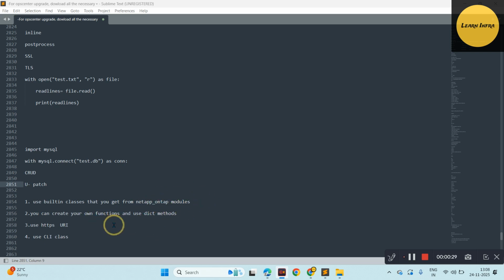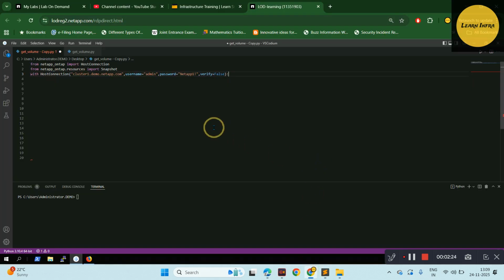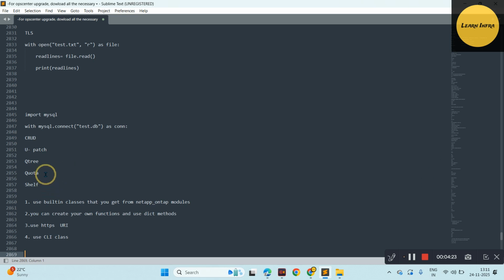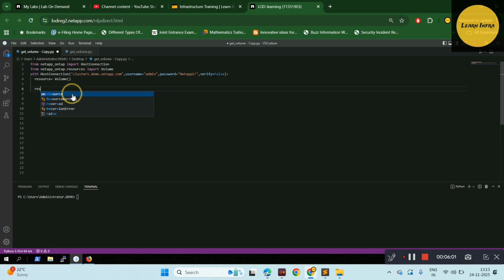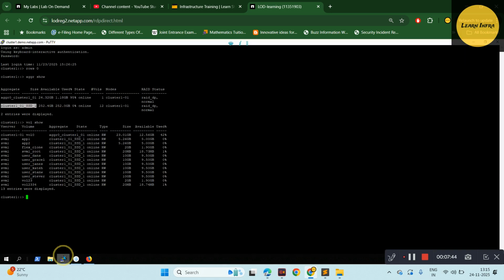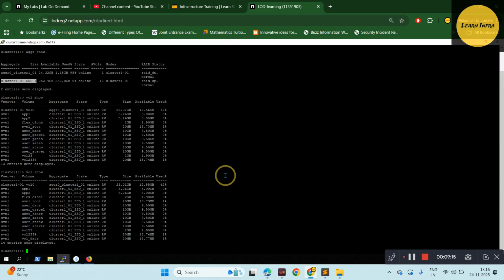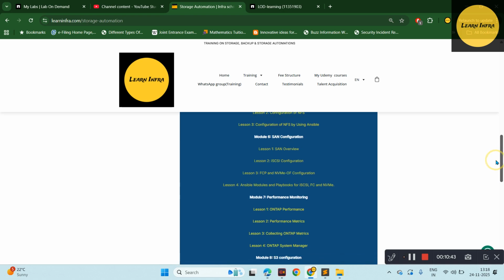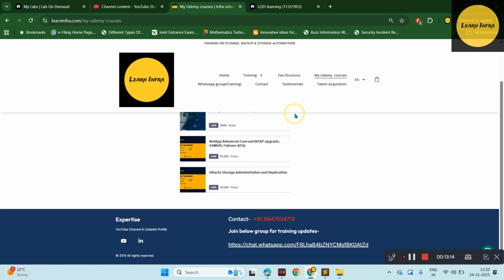Storage Automation Training- DEMO